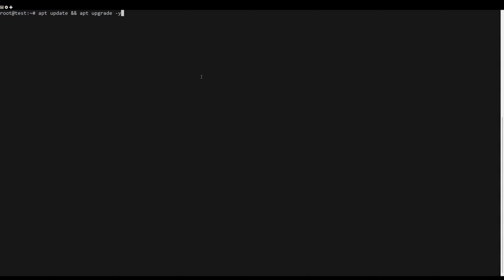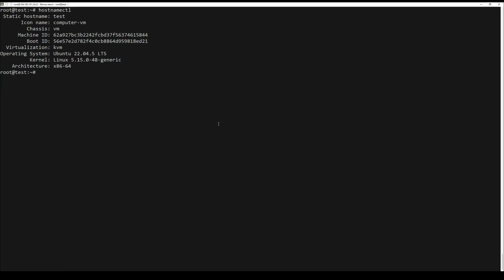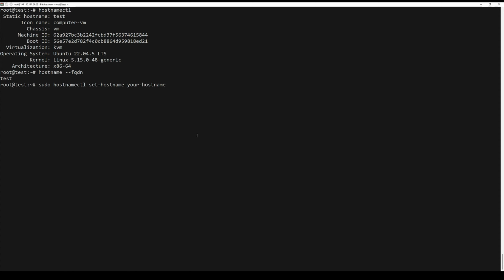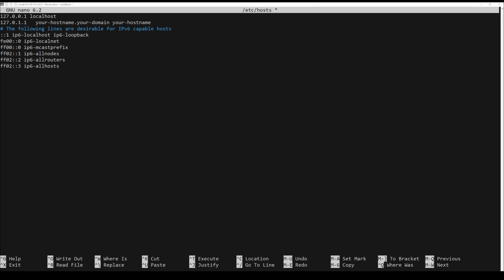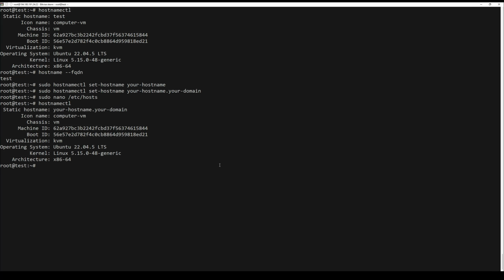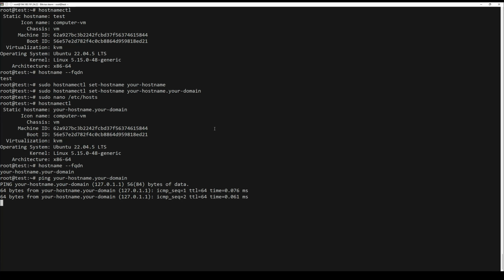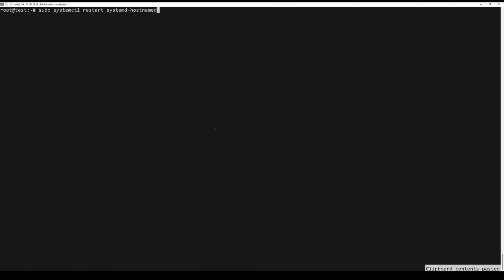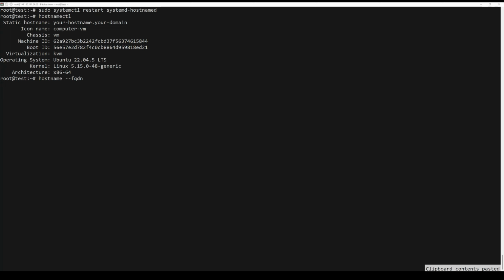How to setup FQDN on Ubuntu 22.04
A fully qualified domain name (FQDN) is the complete address of an internet host or computer. It provides its exact location within the domain name system (DNS) by specifying the hostname, domain name and top-level domain (TLD).

Commands Used:
sudo apt update sudo apt upgrade -y
hostnamectl
hostname --fqdn
sudo hostnamectl set-hostname your-hostname
sudo hostnamectl set-hostname your-hostname.your-domain
sudo nano /etc/hosts
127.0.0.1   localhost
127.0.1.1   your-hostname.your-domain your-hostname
hostnamectl
hostname --fqdn
ping your-hostname.your-domain
sudo systemctl restart systemd-hostnamed
hostnamectl
hostname --fqdn